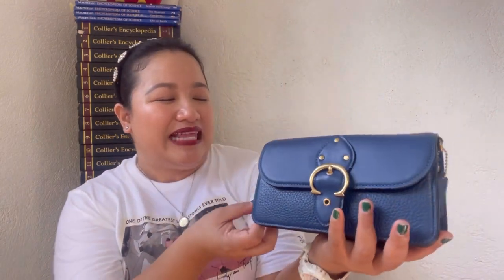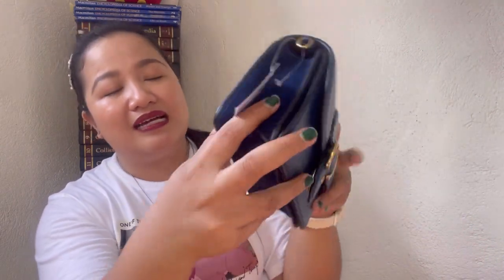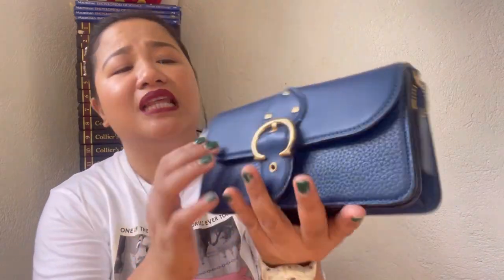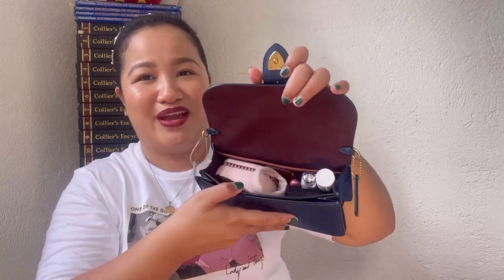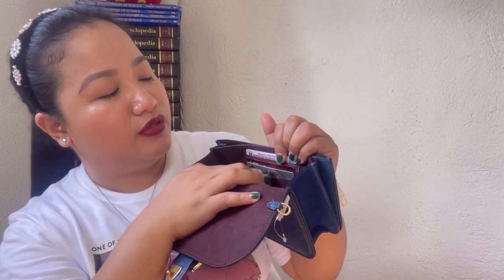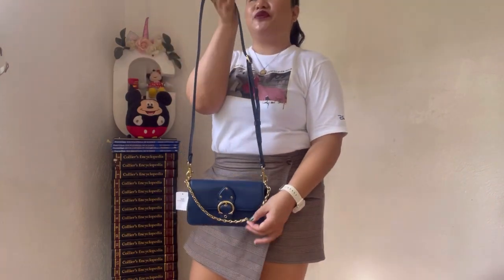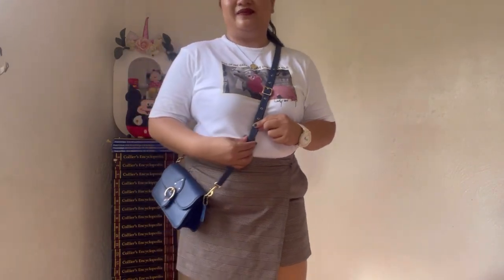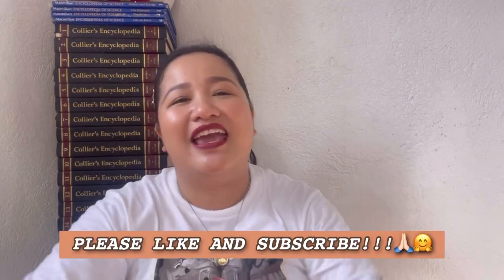A must have mini bag from Coach!!! Coach Beat Crossbody Clutch in Deep Blue